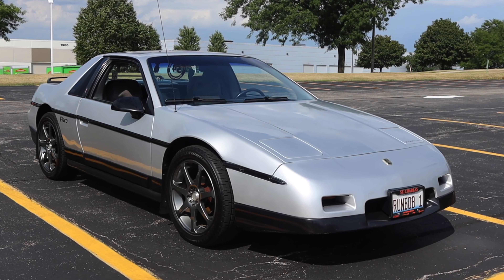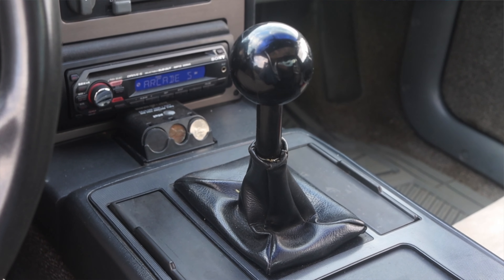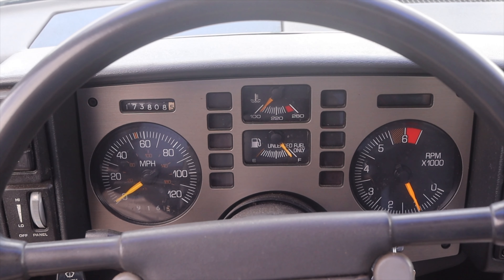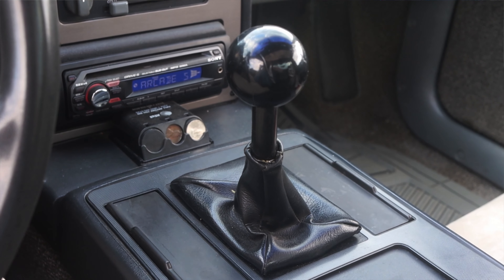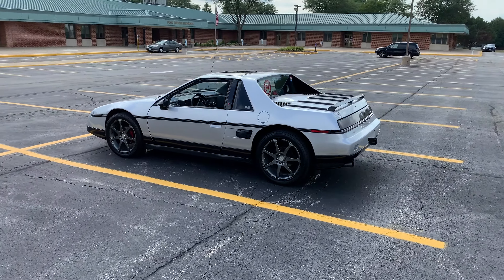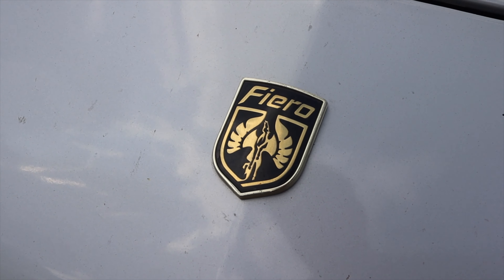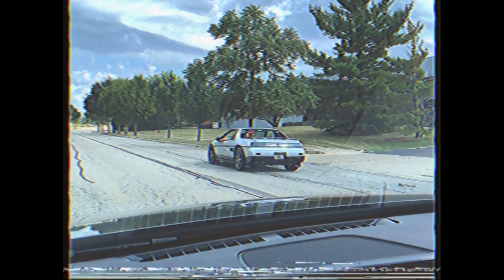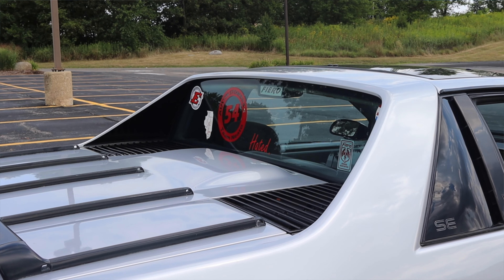1987 Pontiac Fiero Review - Why I LOVE The 80s!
My thoughts on the 1987 Pontiac Fiero SE with the 2.8L V6 and 5 speed manual transmission!